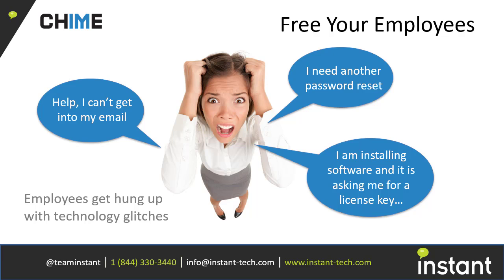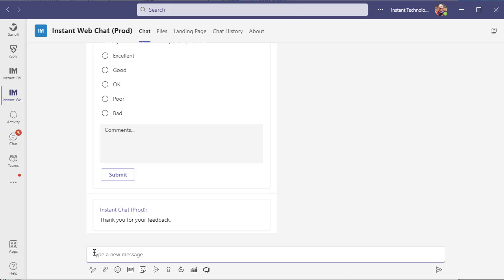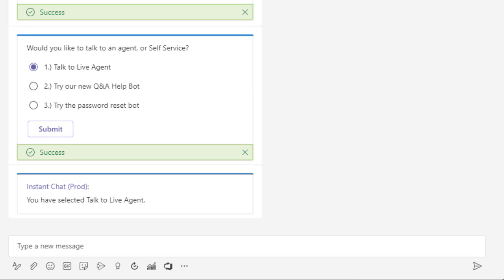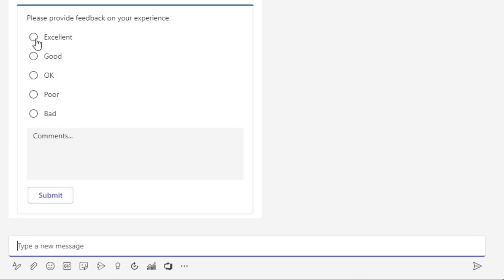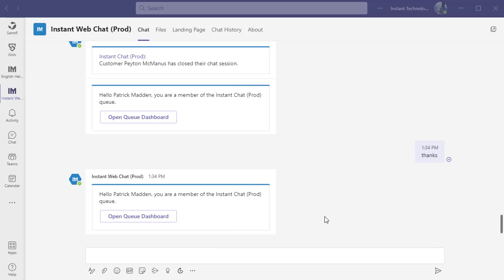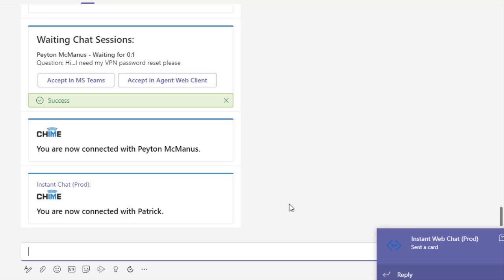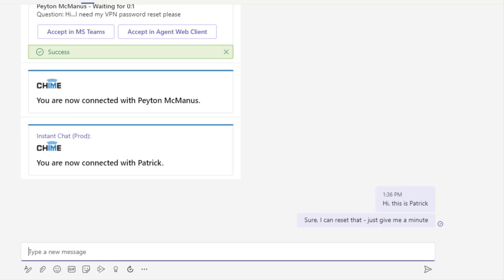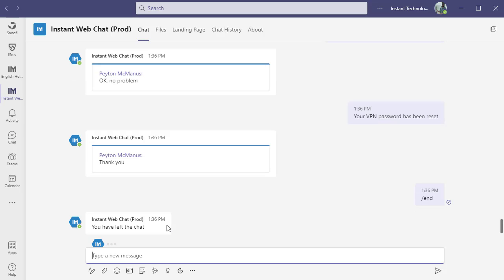How To Connect an employee requesting help using Microsoft Teams and Chime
Instant Chime provides a conversational service desk to connect employees who need help with a service desk.  Instant Chime can connect with live service desk agents or distribute the conversation to bot framework based chatbots.